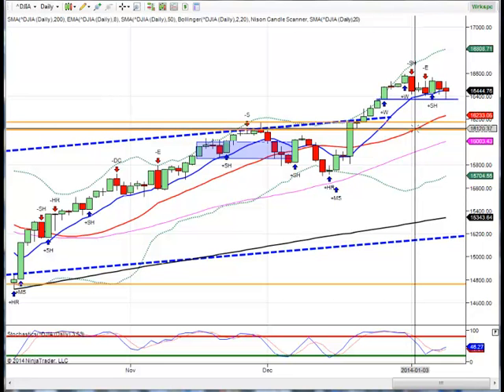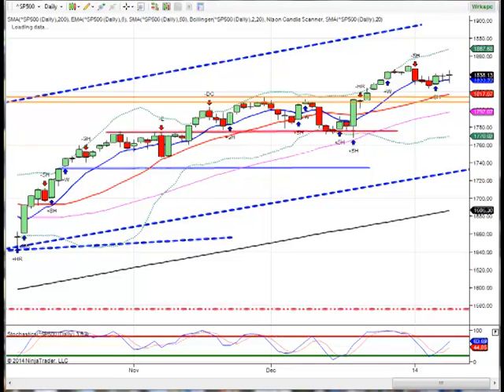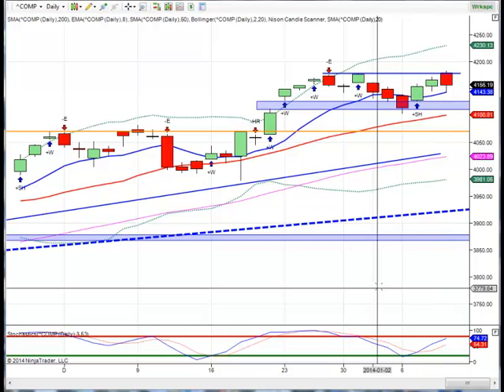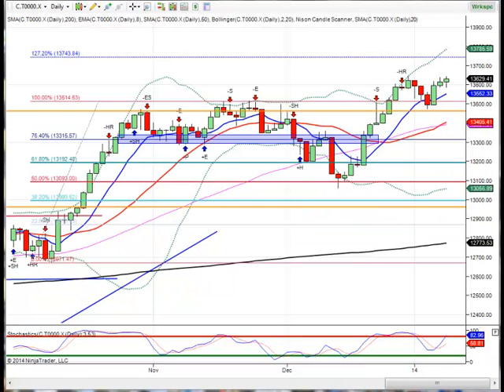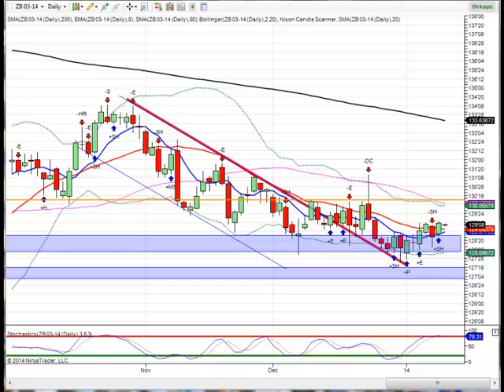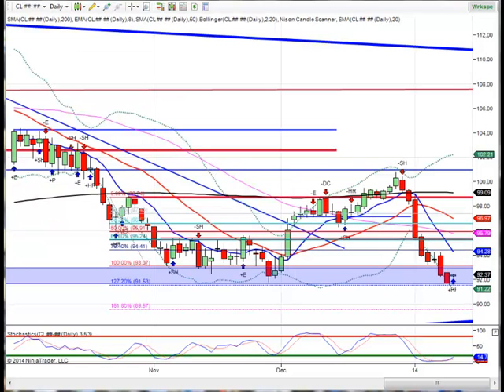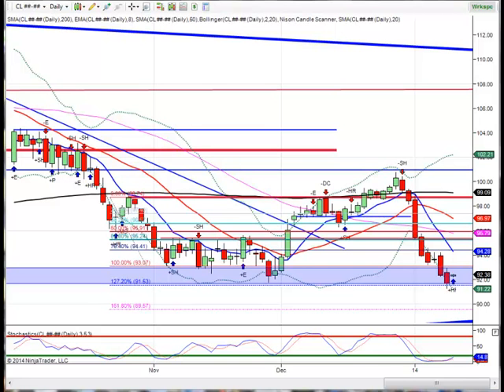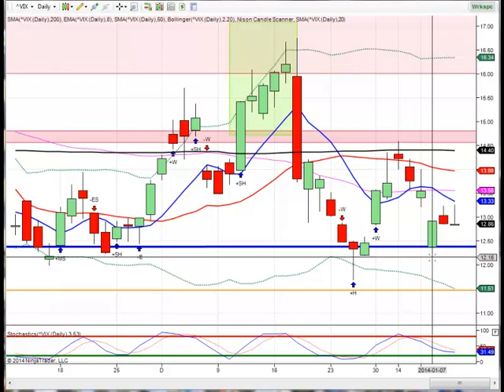DMP jan 09 2014